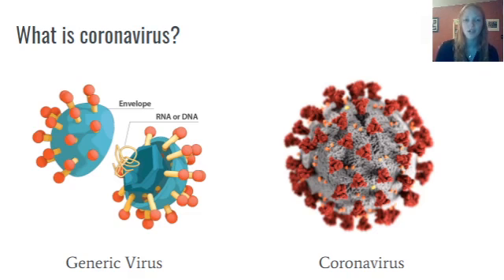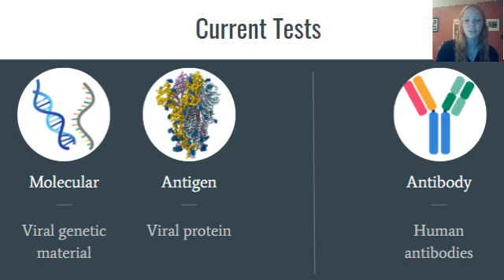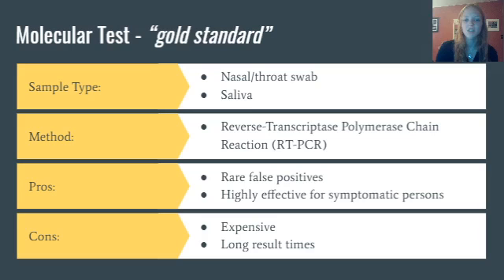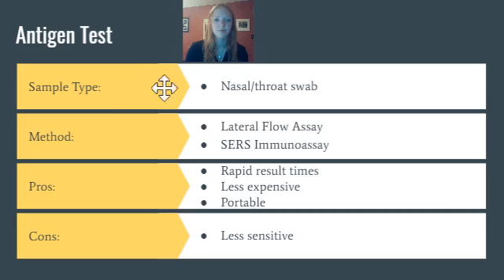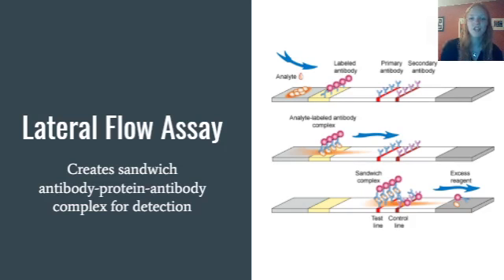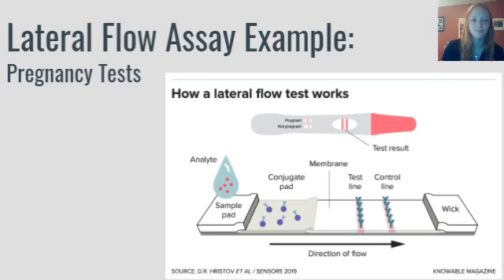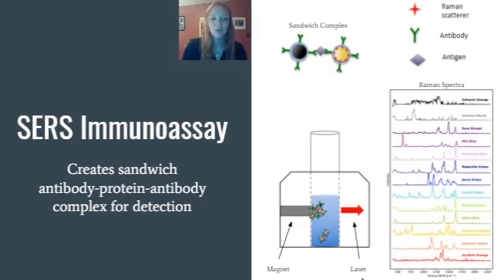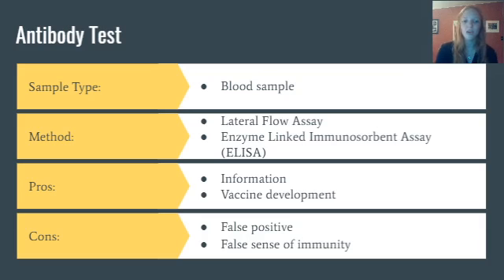WRSP- Alicia Thoney- SARS-Cov-2 Testing Forms